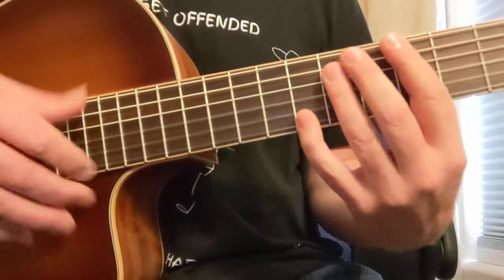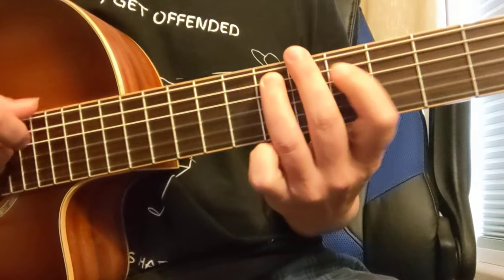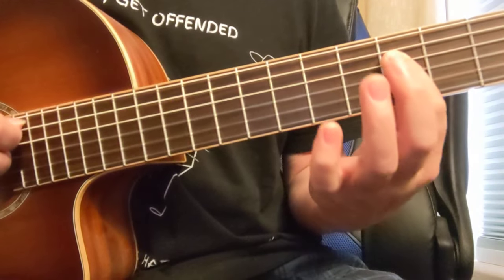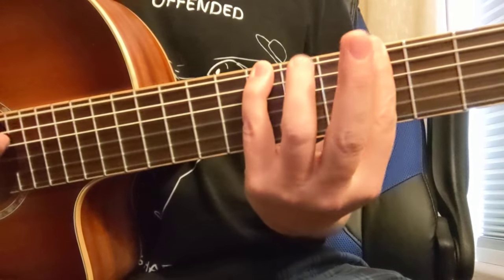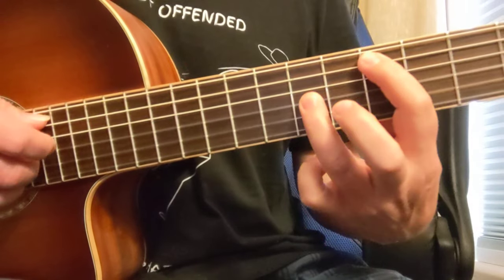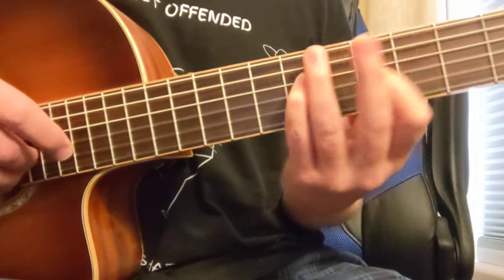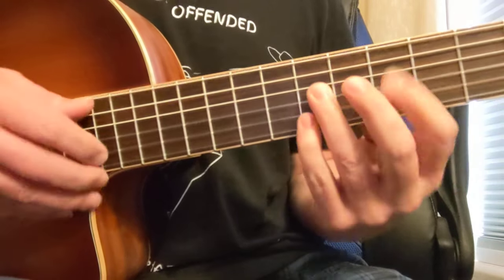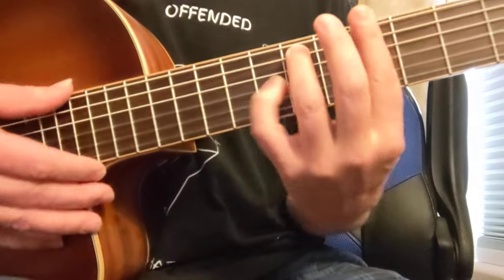DORIAN MODE GUITAR LESSON - Santana mode (Am)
Easy lesson on how to play the Dorian mode with Damon Wood.
Minor scale with major 6.
Am and D7
Arpeggios
Oye Como Va example